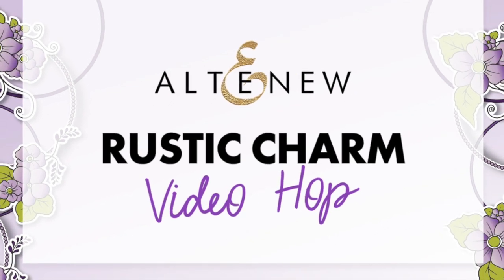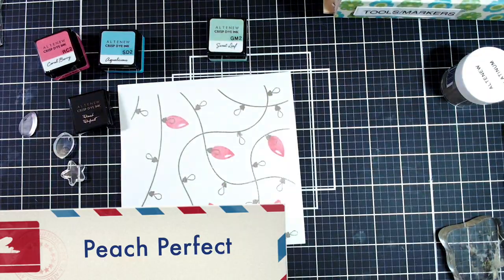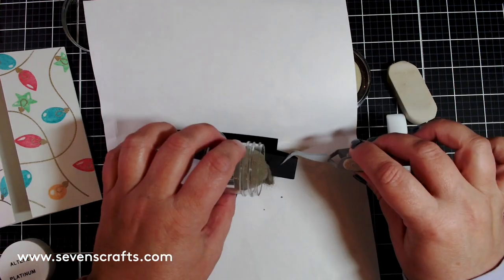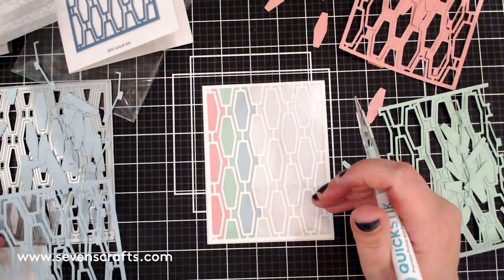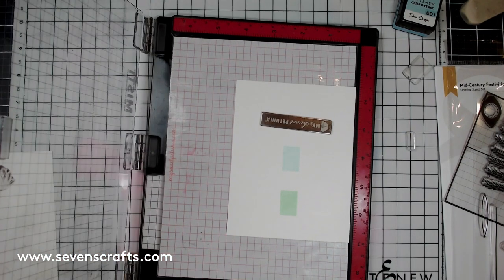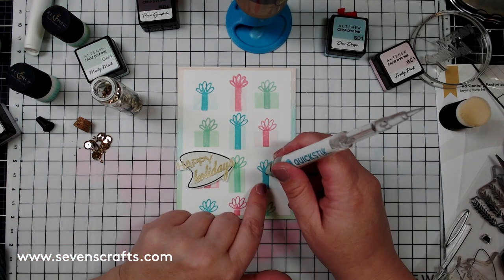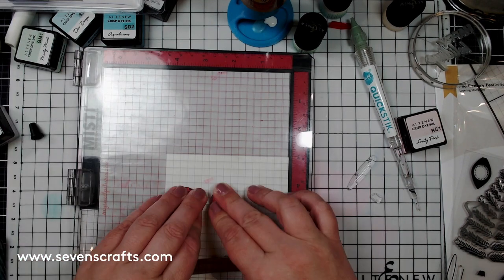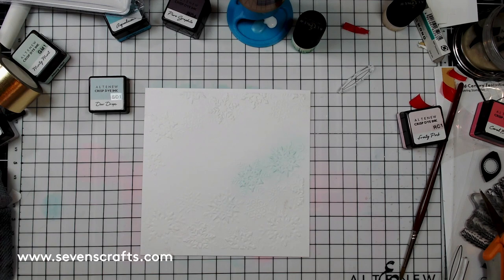Altenew Rustic Charm Release Video Hop and Giveaway!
Welcome to a video hop celebrating the Altenew Rustic Charm Release. If you are hopping along, you have just come from Sandhya Iyer and this is the last stop. For more details, please visit the Altenew YouTube
The products from the release inspired me to make 5 cards using a 1950s colorway and retro looks. Let me know if these cards remind you of the 1950s too!
I love reading your comments and would love to know which cards in my video inspired you.
$200 in total prizes! Altenew is giving away a $25 gift certificate to 8 lucky winners. Please leave a comment on the Altenew video and/or each designer’s YouTube video on the hop list by 10/14/2021 for a chance to win. Altenew will draw random 8 winners and announce them on the Altenew Winners Page on 10/16/2021.